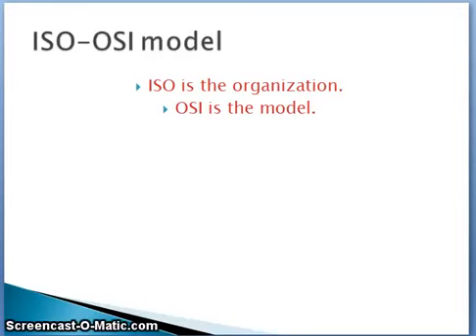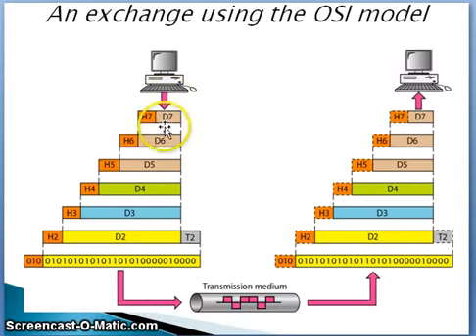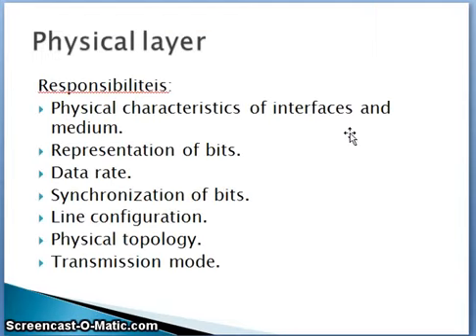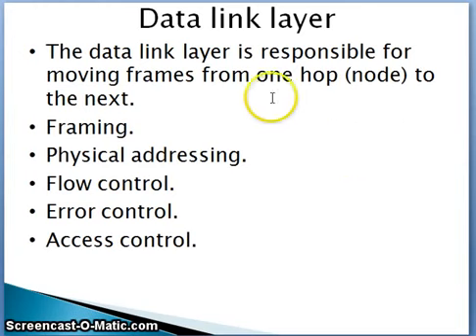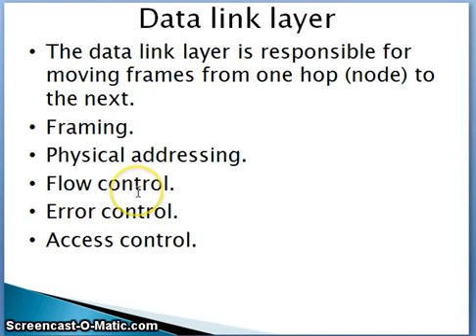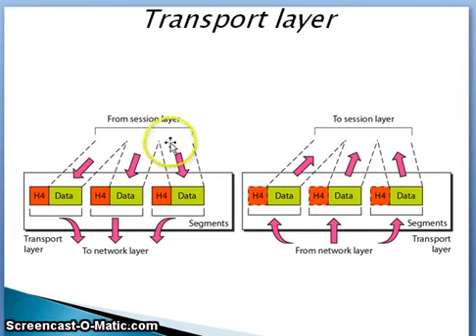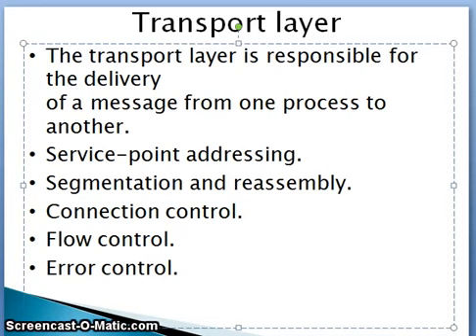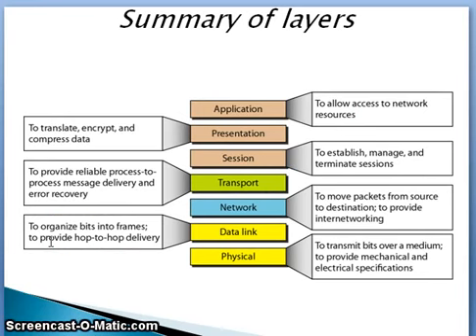ISO OSI model in Brief